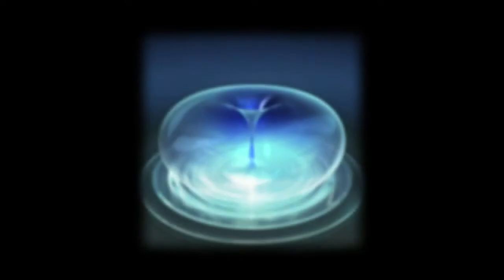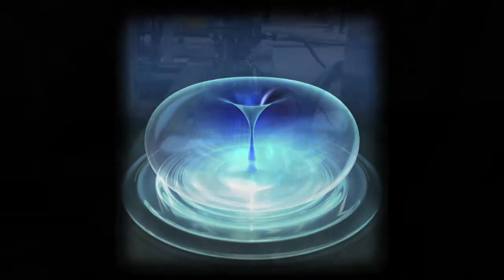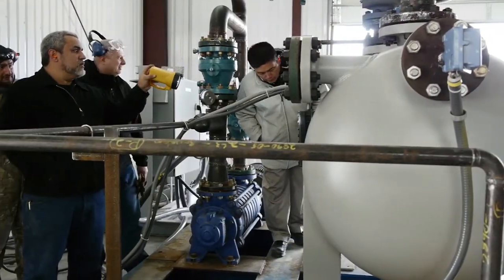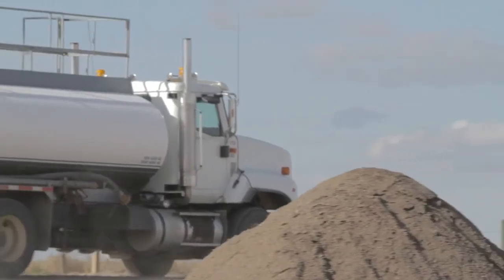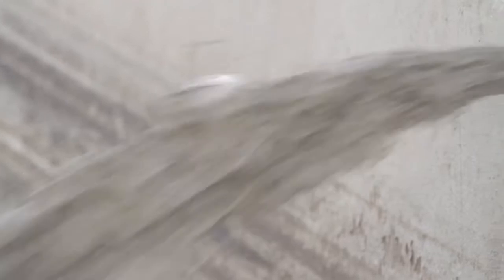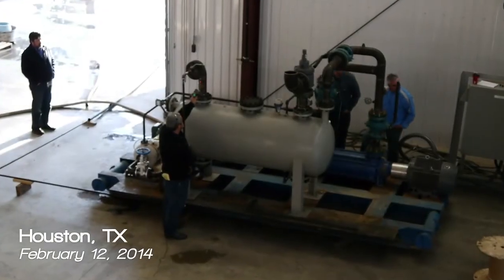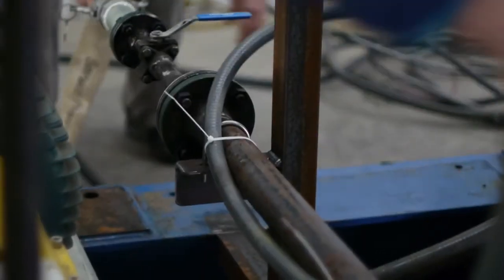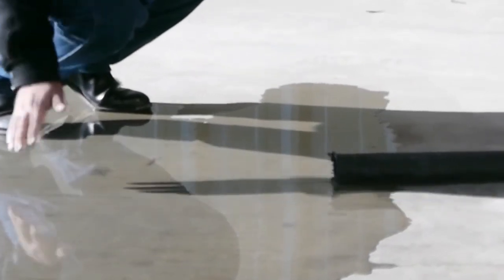Company Overview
Hello! We are Sonic Cavitation, and we have solved the global water crisis. Our crowdfunding campaign launches on Tuesday, June 9th, 2015, and we need your support! Please visit our Indiegogo campaign to learn more and get involved LeanGreenDroughtSolutionMachine